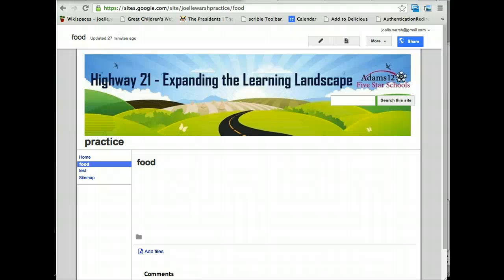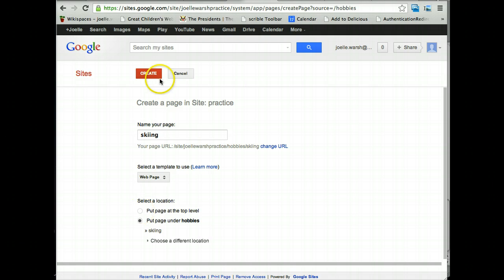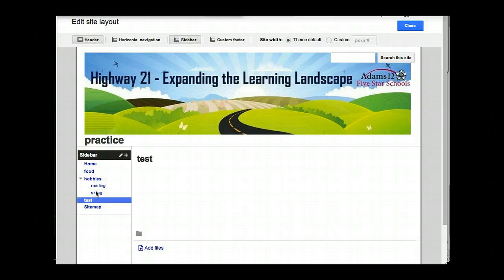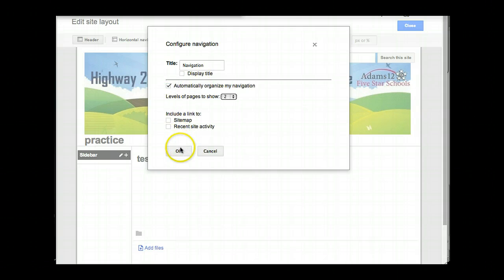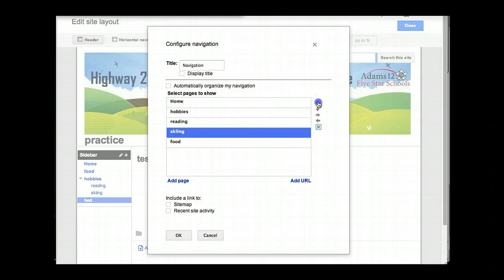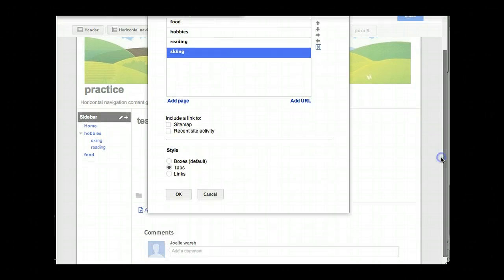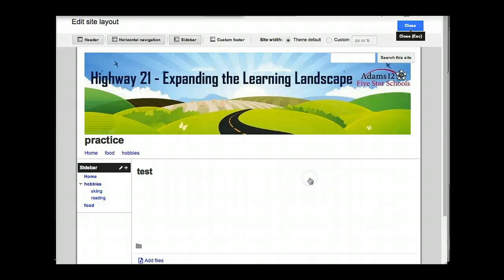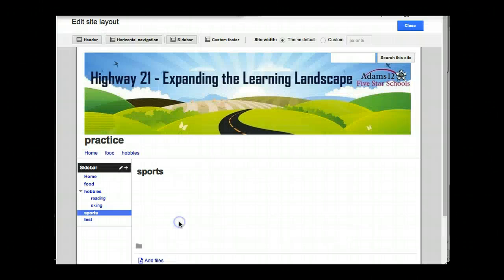Google Sites Navigation 2013